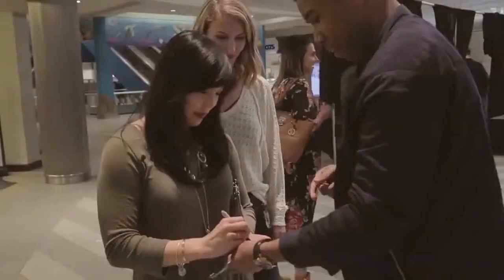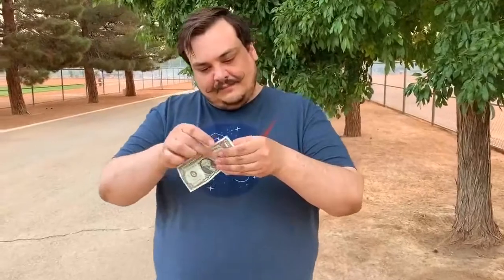Tienda de Magia en México presenta: MIDNIGHT BREAKFAST. Truco De Magia, Varios Efectos Posibles.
SOMOS UNA FABRICA DE ARTÍCULOS DE MAGIA EN MÉXICO

Aunque hacemos nuestros propios productos, disponemos de algunas "JOYAS" de la magia importadas de primera calidad como ésta que ponemos a tu disposición para una ENTREGA RÁPIDA en tu domicilio directamente desde nuestros almacenes en México. Envíos a todo el mundo.

STOCK DISPONIBLE PARA ENVÍO INMEDIATO

Aunque hacemos nuestros propios productos, disponemos de algunas "JOYAS" de la magia importadas de primera calidad como ésta que ponemos a tu disposición para una ENTREGA RÁPIDA en tu domicilio directamente desde nuestros almacenes en México. Este producto se envía en MENOS DE 24 HORAS una vez realizado el pedido.

Este producto es 100% ORIGINAL.

Rechaza imitaciones.

¡MIRA EL VIDEO DEMO! Se puede realizar con cualquier papel y/o billete de cualquier país ( pesos mexicanos, dólares, cartas, etc... )

NIVEL DE HABILIDAD: FÁCIL

DESCRIPCIÓN:

Este truco de magia, fácil, está basado en un principio mágico conocido como "Out to Lunch" y que consiste, básicamente, en poder cambiar las características de un objeto que ha sido firmado por un espectador en secreto y prácticamente a la vista de todos (billetes, cartas, papeles, etc. )

Si no sabes lo que es el "Out to Lunch" no te preocupes, es realmente algo muy ingenioso y sencillo. El principio "Out to Lunch" proviene del siglo XIX y se aplicó originalmente a las pizarras de médiums espirituales. A menudo atribuido a Bagshawe, en realidad fue William Larsen quien primero publicó una versión mágica con cartas de papel. Su efecto, "Huellas digitales" se puede encontrar en la edición de julio de 1923 de "The Jinx". Nuestra literatura ahora está llena de efectos basados en este principio.

"Midnight Breakfast" es un PASO ADELANTE en el principio "Out to Lunch", ya que "no requiere gomas ni clips y es 100% orgánico con objetos cotidianos". Con este truco INVISIBLE, puedes realizar todos los efectos de "Out to Lunch" para crear poderosos momentos visuales.

"THE OTHER BROTHERS" también enseñan efectos nuevos y originales nunca antes posibles con trucos existentes, incluida una rutina de muchas fases profundamente engañosa, usando cualquier moneda, que involucra: un billete roto y restaurado, magia que ocurre en las manos del espectador y un objeto en un lugar imposible .

"Midnight Breakfast" de The Other Brothers y The Abstract Effect Team es uno de los trucos de utilidad más versátiles del mercado; ¡desde el mentalismo hasta la magia visual, puedes hacerlo todo con un solo truco!

INCLUYE:

- Gimmick (accesorio mágico)
- Videotutorial en linea (en inglés, sencillo de seguir visualmente)

Además, ofrecemos soporte gratuito EN ESPAÑOL en nuestra zona PRIVADA exclusiva para clientes a la que tendrás ACCESO GRATIS una vez recibas tu pedido. Dentro encontrarás videotutoriales en linea, trucos de magia gratis y otro material de interés.

Somos profesionales.
Sabemos de lo que hablamos.
Sabemos lo que ofrecemos.

Asesoría mágica para tus proyectos a todos los niveles.

Tienda de Magia en México.
Envíos nacionales e internacionales.
 "Manufacturing Real Magic"